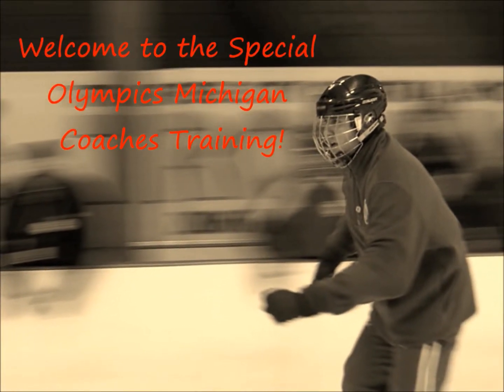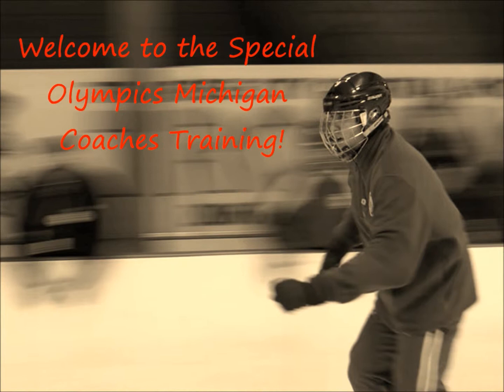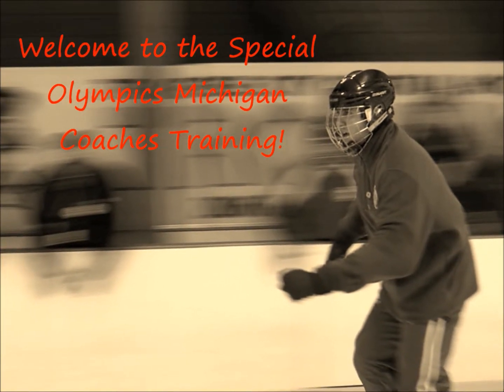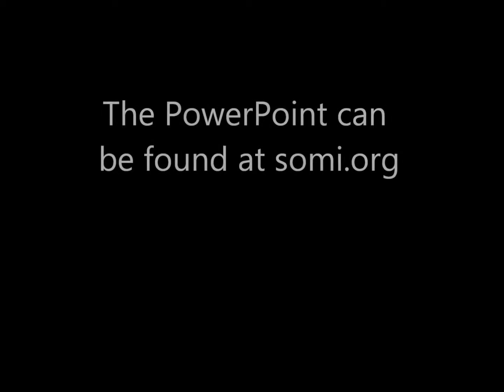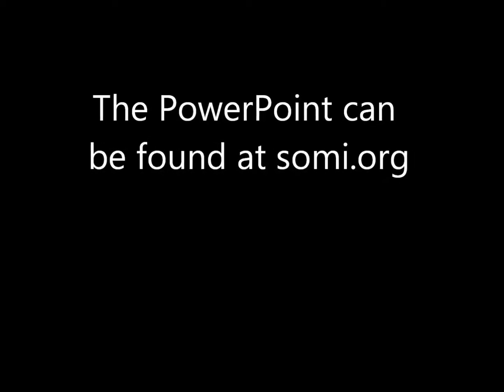SOMI Training Videos: Speed Skating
Special Olympics Michigan training video for speed skating.